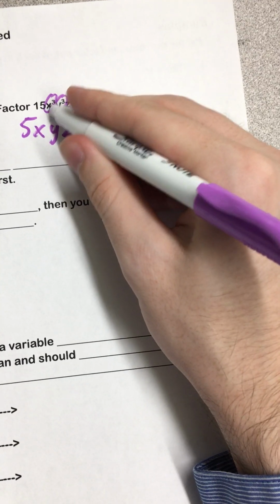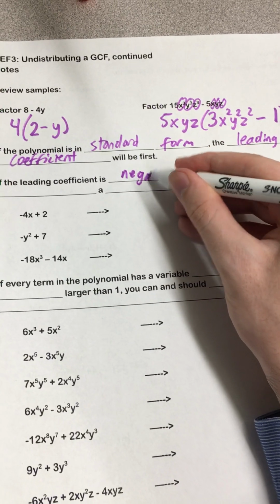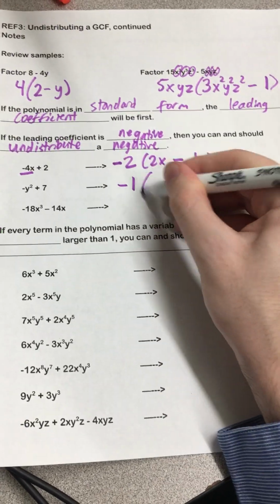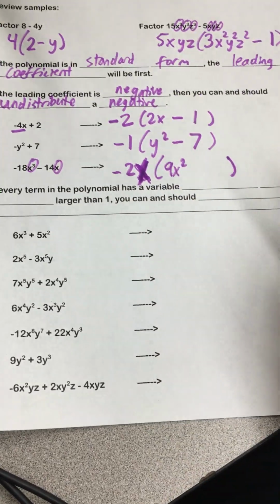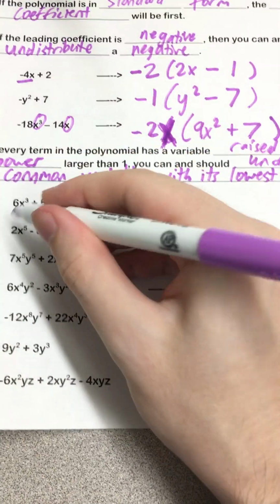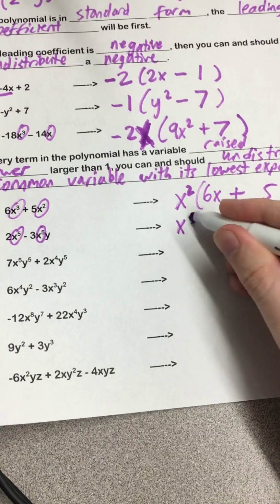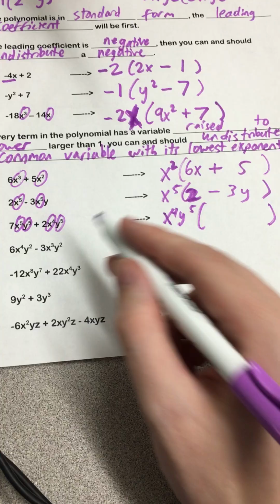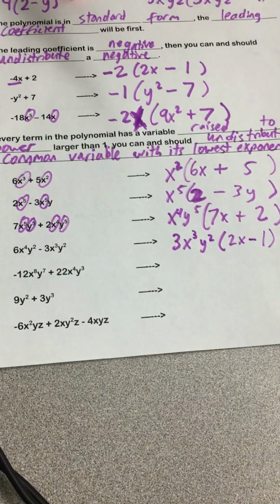REF3 Notes Video: GCF Factoring (Continued)